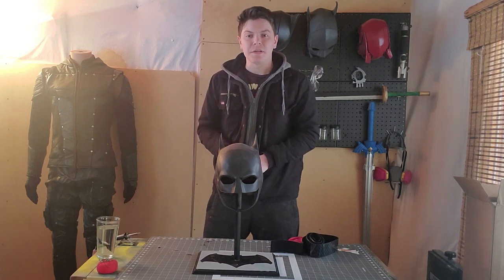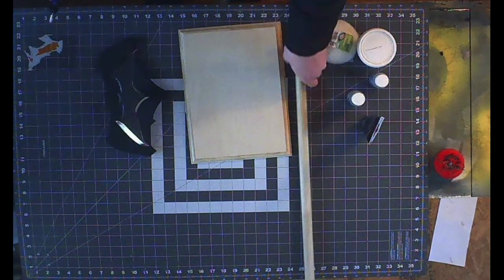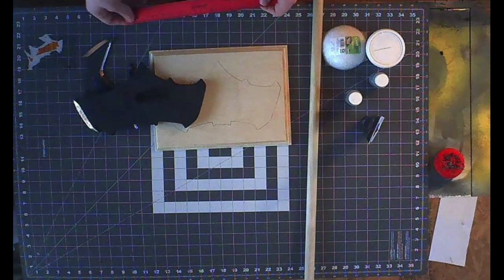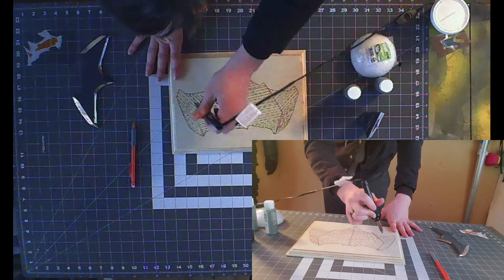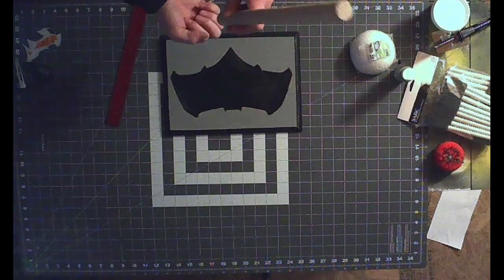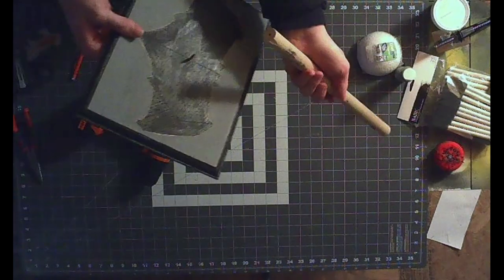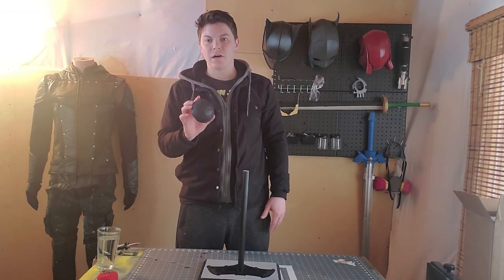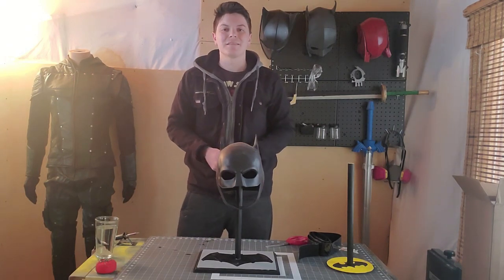How To: Make a Batman Cowl Stand (DIY Tutorial)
Hey everyone in todays video we are going to go over how to make a custom batman cowl stand to display all of your cowls on.
The materials you will need for this build are:
Wooden Plaque
Wooden Dowel
Half Foam Ball
Styrofoam Coating
all of these materials were found at my local Wal-Mart

P.S other ways to mount the dowel to the base of the stand is to use wood glue or just a hammer and nail, drilling it is just the most secure way but the other ways will work.